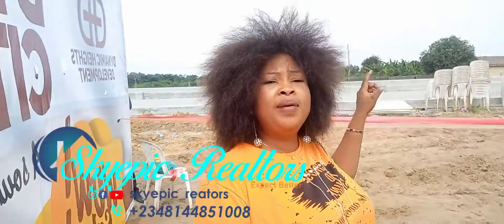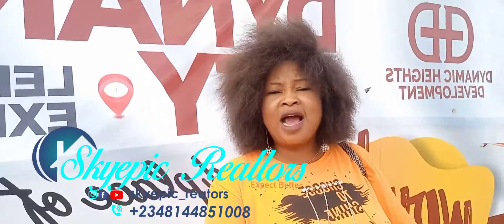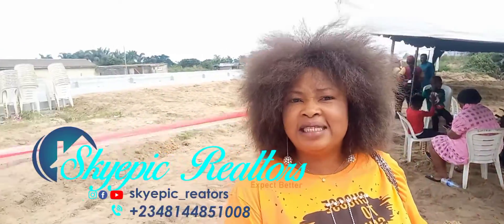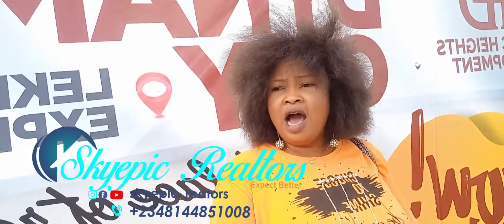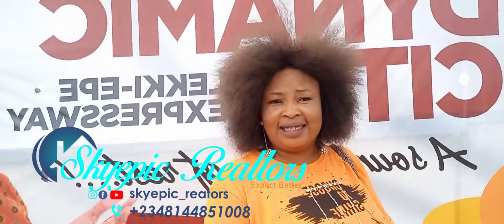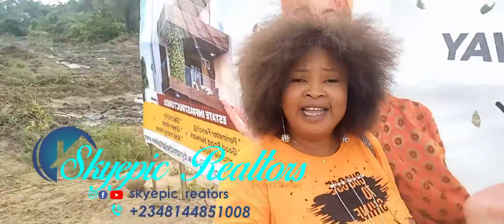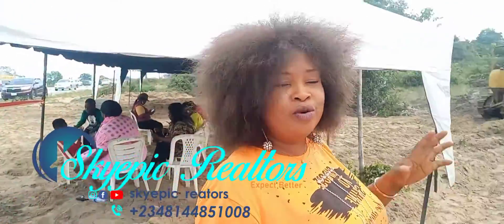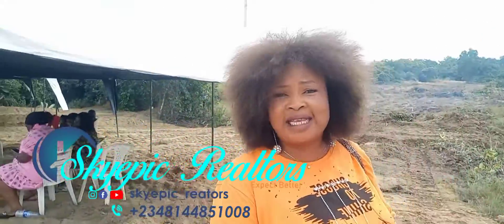N7.5million naira Plot of C of O Land Lekki-Epe, Ilamija just by Alaro City Epe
Dynamic City* is located along the Lekki-Epe Expressway in Ilamija before Alaro City.

This estate is directly facing the road and has *Government Allocation* as titled
A completely dry land and table land.

We are launching the estate with an INTRODUCTORY OFFER of *500sqm and 300sqm at Pre-Launch Price of N7.5m and N4.5m* respectively.

Other charges are as stated in the FAQ

The official launch and groundbreaking ceremony on site this *Saturday, 4th of December from 11am

On Saturday was the Official Launch of DYNAMIC CITY.

Pay your deposit of N1million and spread over 3months or 6months with additional 500k

This Estate is just before ALARO CITY.  Do you have an Idea how much a plot in ALARO CITY is sold for? From N15m upwards.

We are selling an Estate located just before ALARO CITY for N7.5m for now, Grab it now o

Click the link below to speak with representative Now!

       Or

land for sale in lagos,
real estate investment in nigeria,
real estate investment advice,
real estate investment,
lekki,real estate in nigeria,
houses in lagos,
lagos real estate,
lagos realtor,
land investment,
living in lagos,
real estate companies,
house for sale in lagos,
how to buy a house in lagos,
house for sale in lekki,
affordable homes in lekki,
house for sale in ikoyi,
ultimate guide to buying a house in lekki,
top real estate companies,
land for sale in ibeju lekki,
lekki houses in nigeria,
real estate investment in lagos